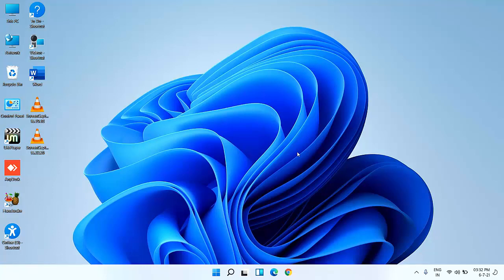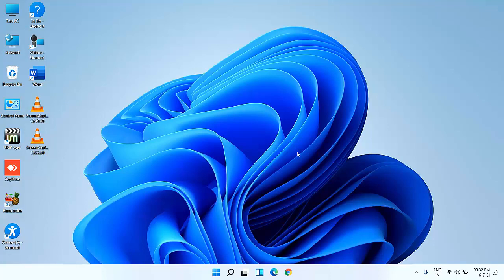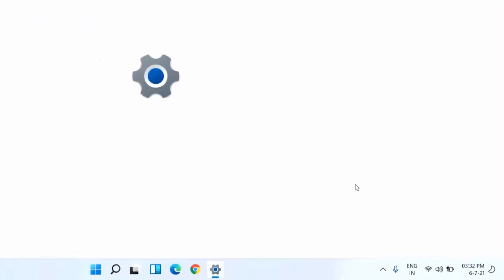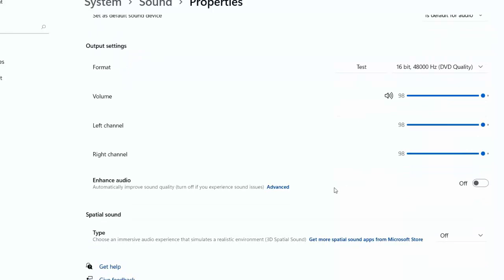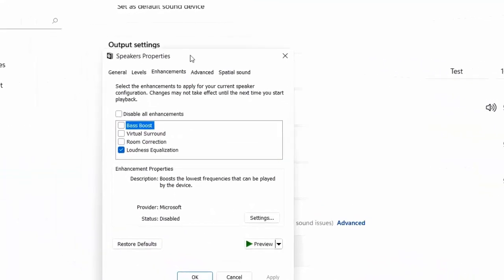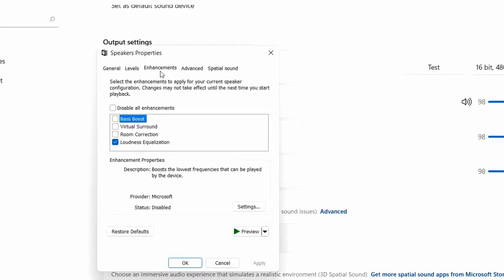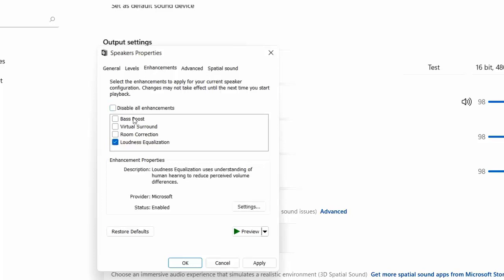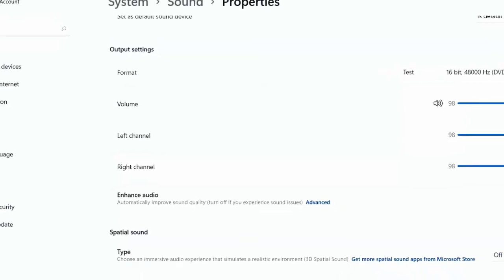How to Improve & Increase Laptop Speaker Sound Volume in Windows 11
Increase Laptop Speaker Volume in Windows 11